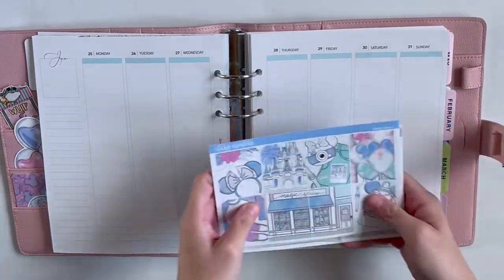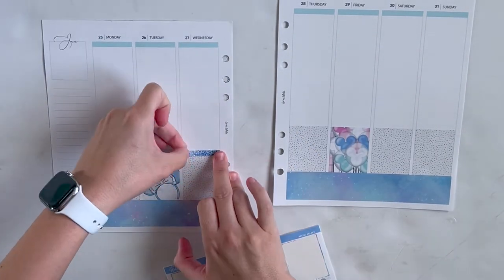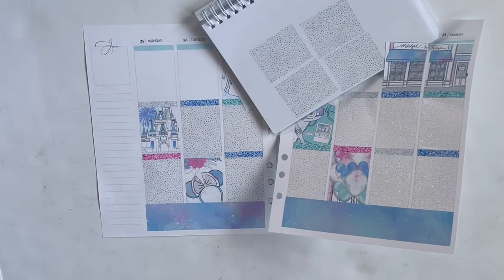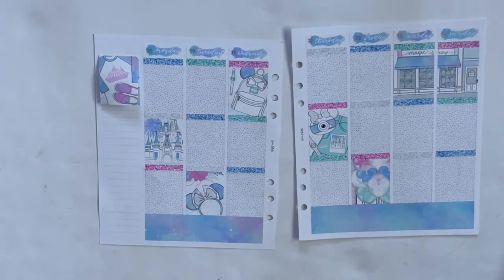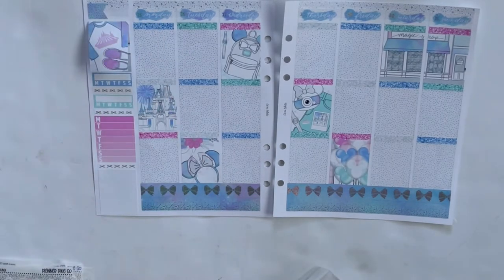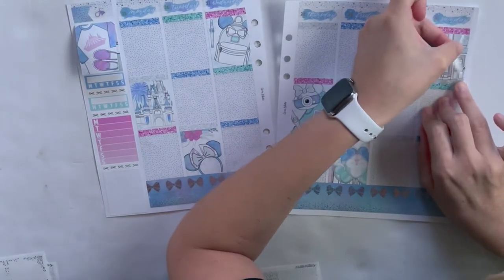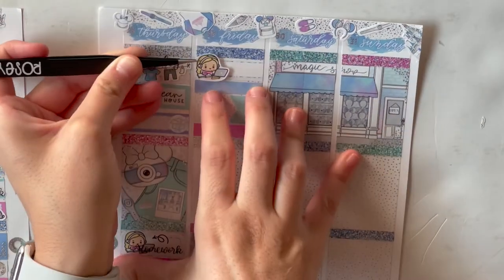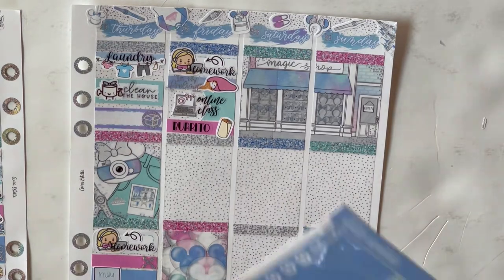Plan with Me Sticky Essentials Pastel Galaxy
Equipment Used:
iPhone Attachment: x
Slice Tool
White out